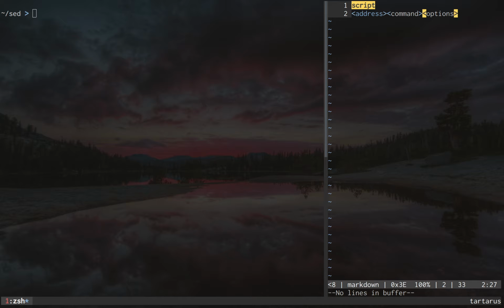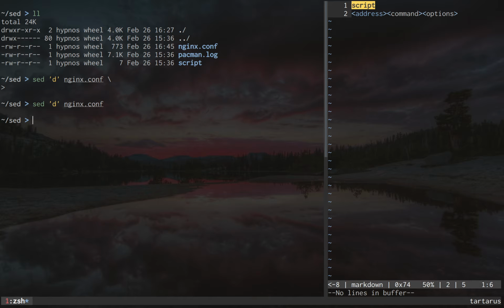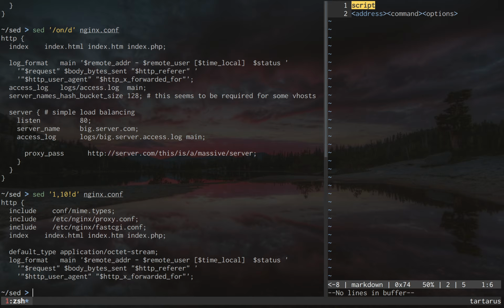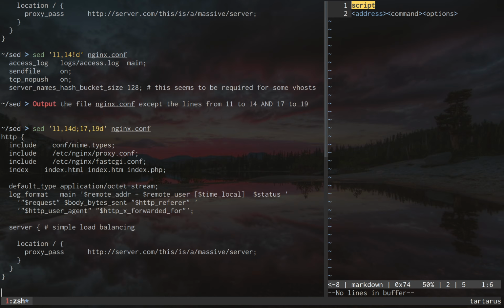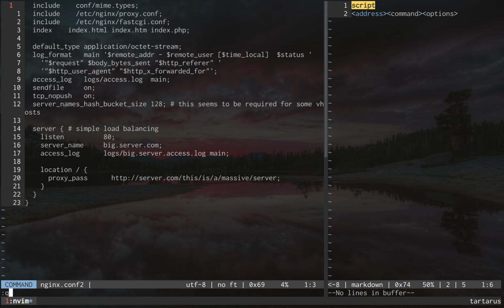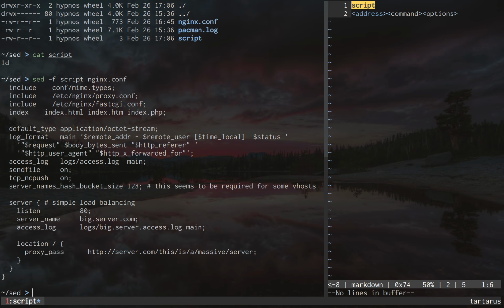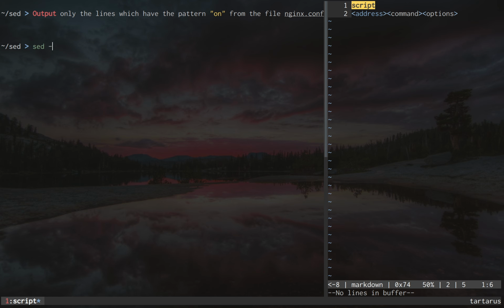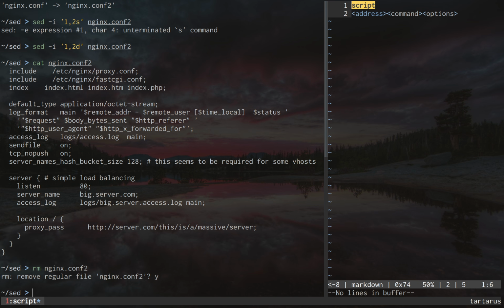The command-line GNU sed: become the MASTER of plain text // Part 01 - Basics [Learn by Practicing]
If I could take only a couple of command-line tools on a island, sed would be part of them. It's a powerful tool to edit your plain text efficiently.

Chapters:

00:00 Recommendations
01:58 sed script
03:46 The address
05:10 Address with a range
05:34 Address with a pattern
06:19 Negating the address
06:56 Pattern surrounding
07:32 Executing multiple scripts
08:10 Exercises

11:45 Writing directly the input file
13:33 Backup of the input file (GNU sed)
15:20 Executing multiple scripts (with a command option)
16:15 Executing a sed script from a file
16:48 Regular expressions and sed
18:07 The print command
19:22 Exercises

23:33 Thanks!